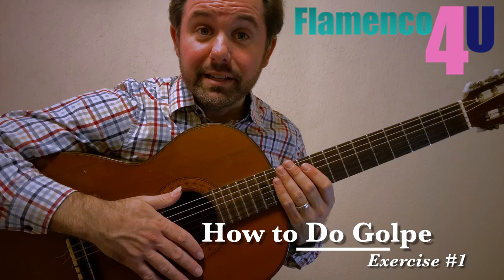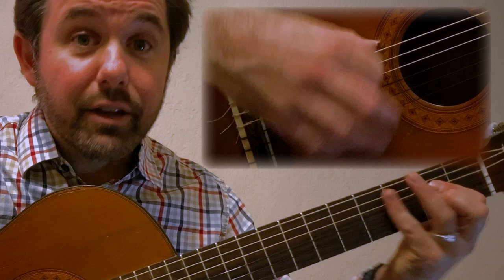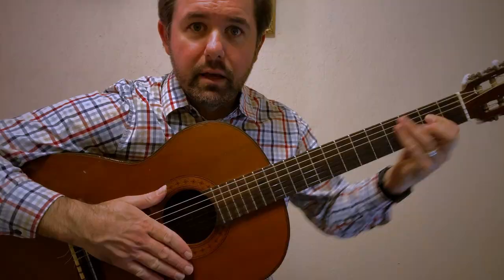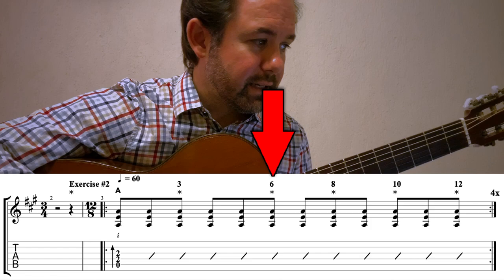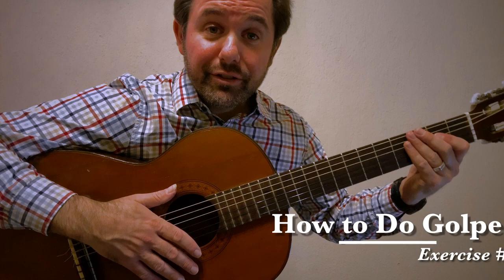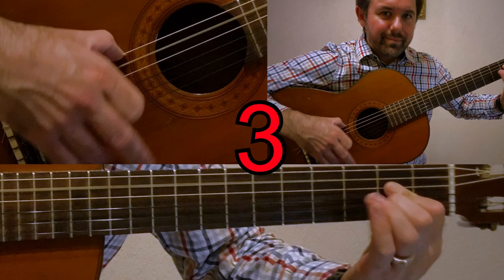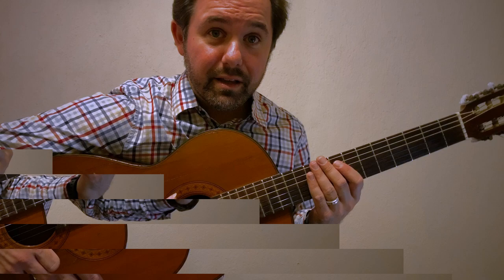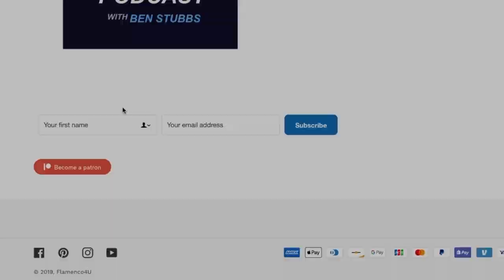How to Do Golpe and Rasgueo at the Same Time (Soleá) | Flamenco Guitar Lesson | Guitarra Flamenca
Learning how to perform a golpe (tap) on the flamenco guitar is one of the tricker techniques when first trying it. A lot of people have trouble doing a golpe at the same time they strum the strings with another finger. In this flamenco guitar tutorial, I will show you how to tackle this seemingly tricky technique!

There are four exercises where you will have the chance to get a lot of practice performing golpes while strumming. The first exercise will introduce you to the basic movement of the anular finger (ring) tapping on the golpeador (tap plate) while moving the index finger up and down in 4/4 time--by the way I hope you already have a golpeador adhered to the face of your guitar, or else you will get a "Willy Nelson hole" in your beautiful guitar.

The second exercise introduces you to the 12-beat timing that you hear so much in flamenco music; this time signature is what makes flamenco music so unique. After you tackle exercise number two, you will be well on your way to becoming a real flamenco aficionado!

Exercise number three incorporates a hammer-on with the third fretting finger; and this is precisely why we hold the A major (la mayor) chord with first and second finger only, rather than the textbook way (i.e., with fingers 1, 2, & 3...no no no🙅🏽‍♂️).

Now, exercise number four is where the wagon wheels hit the gravel! You will put everything together to play this 12-beat time to play the compás of Soleá in its complete rhythm form by combining a three finger asqueado (a-m-i-i).

Warm regards,
-Ben🎸

Table of Contents:

0:00 Demonstration w/ Capo
0:18 Introduction
0:47 What Not to Do
1:00 The Best Way to Get Started
1:37 A major (la mayor) Chord
1:56 Exercise #
2:34 Play-Along
2:59 Exercise #2
3:14 12/8 Beat: Where are the Accents?
3:50 12/8 Play-Along
4:15 Exercise #3
5:02 Play-Along
5:29 Exercise #4
5:34 Rasqueado Patterns
6:22 Play-Along
6:50 Conclusion
7:23 Blooper Reel

➡️MY GUITAR⬅️
$0 Mexican Guitar

➡️GEAR LIST⬅️
Camera - iPad Pro